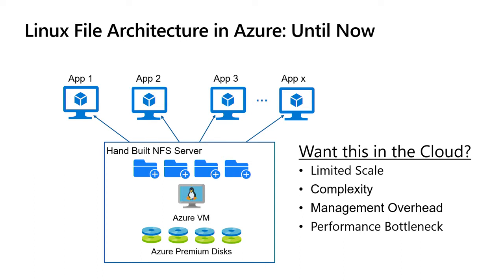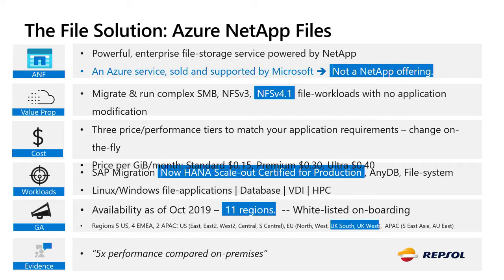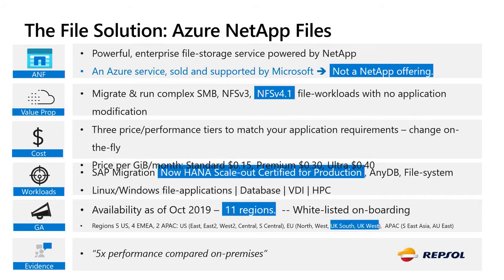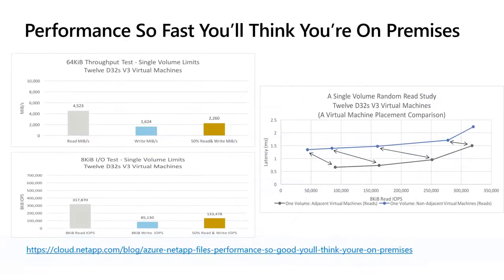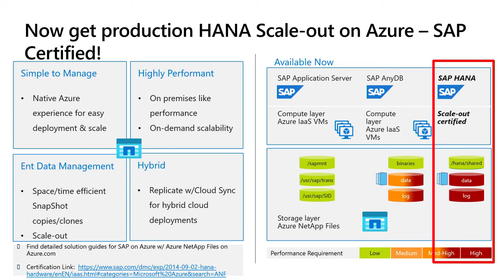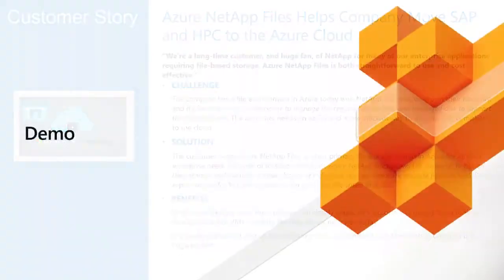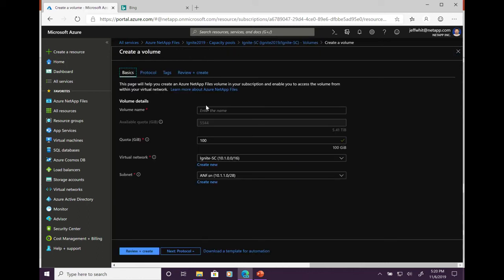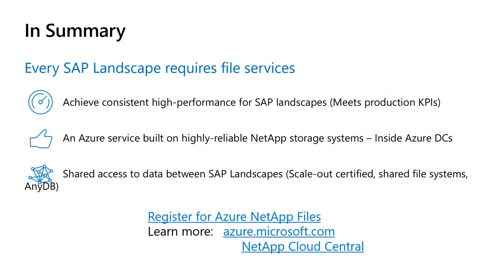Expand SAP on Azure deployments with Azure NetApp Files | THR3163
There are two major catalysts impacting enterprises’ SAP environments. This first is the business transformation most companies are experiencing with the cloud and second, the move to SAP HANA. Both of these catalysts open doors for new architectures and new designs within their business-critical SAP environments. In this session we explain how you can optimize and simplify your journey to Azure specifically for SAP migrations on Azure NetApp Files.

This new service provides a simple, native data solution to solve the file services challenge for SAP environments, including production, and help accelerate your migration.